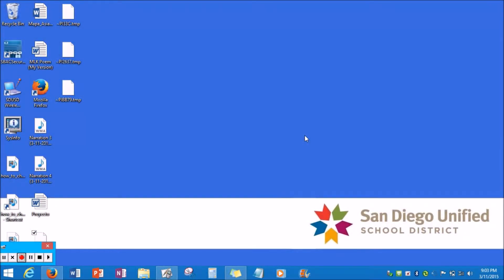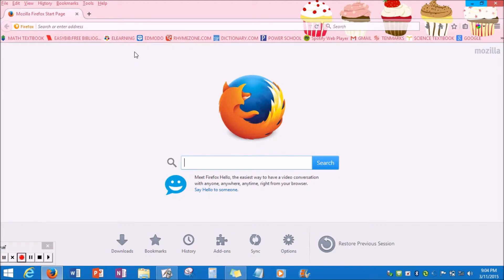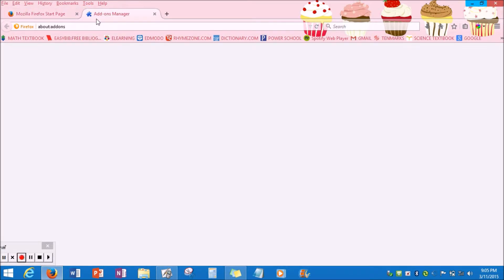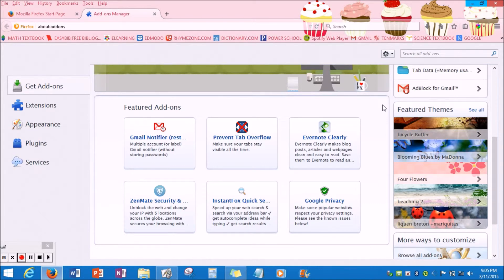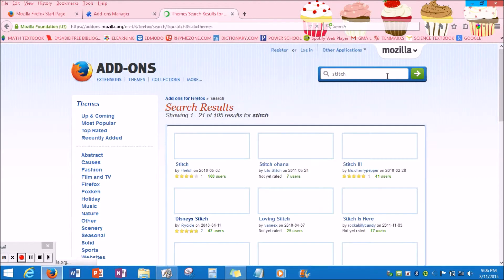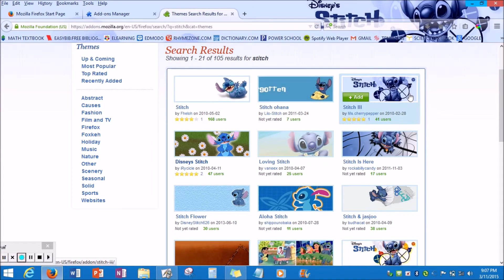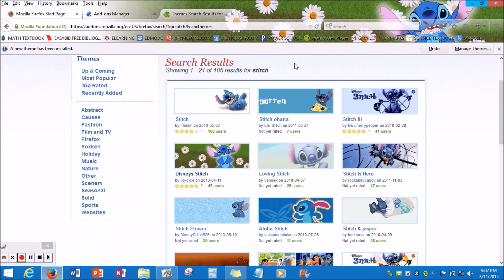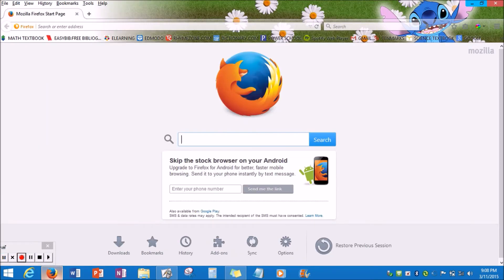How to Change Wallpaper in Firefox